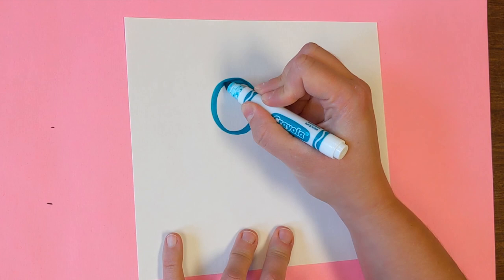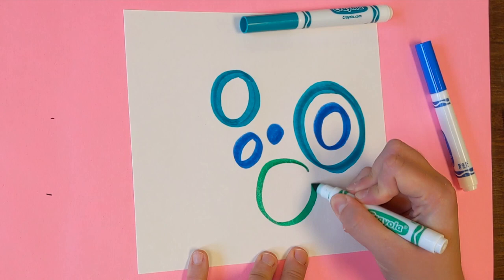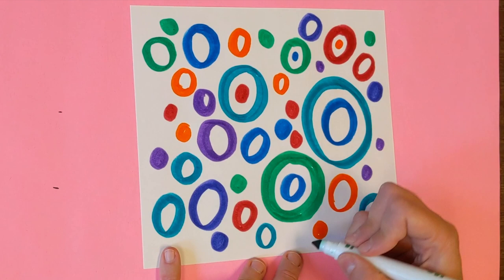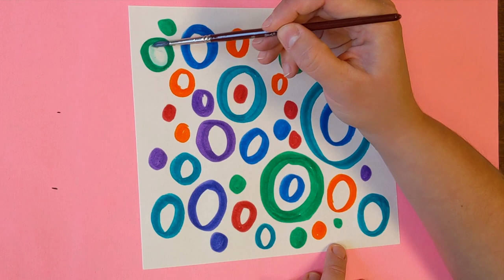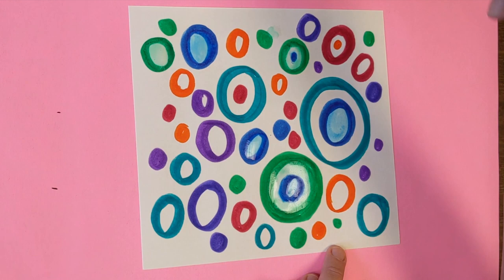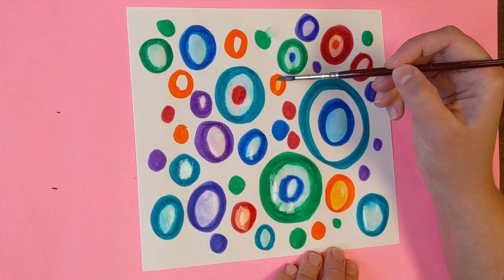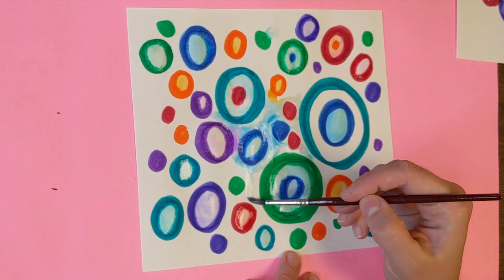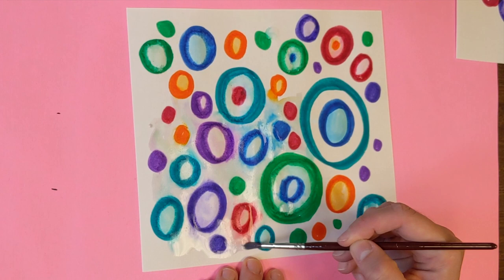Magic Bubble Paintings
Using markers and plain water to makes some magic bubbles!